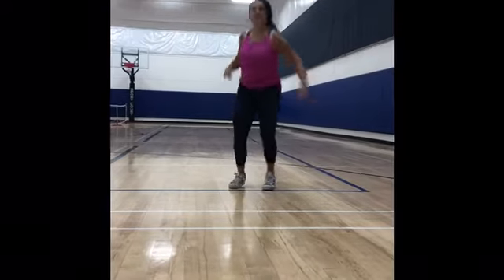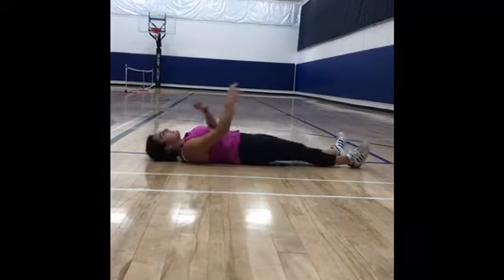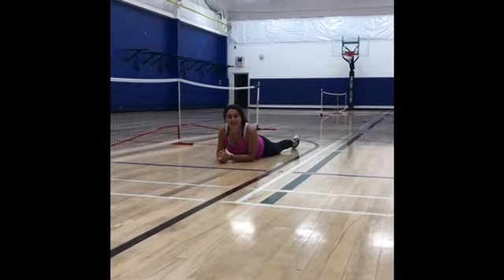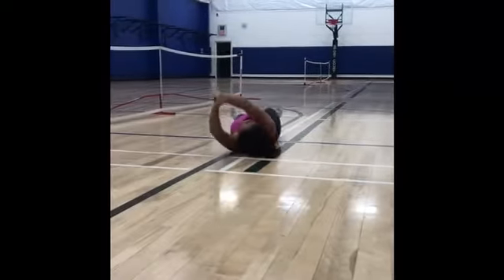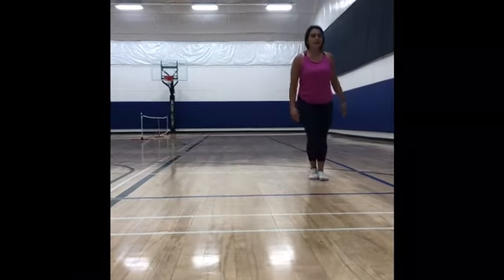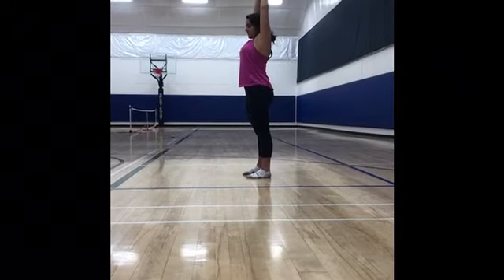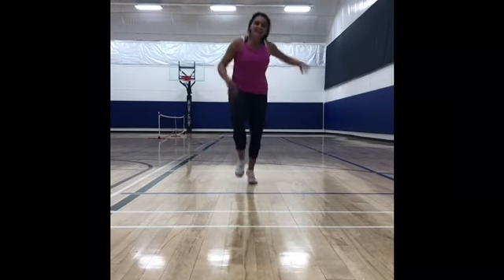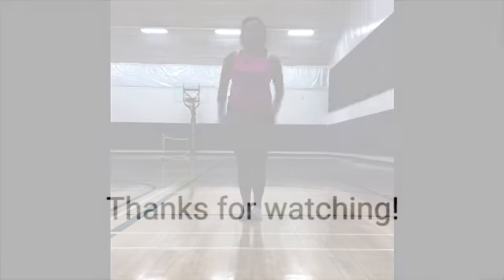Coach Emily Superhero Training #2